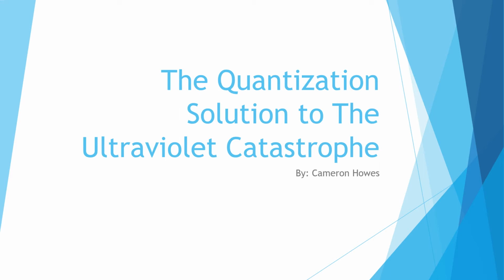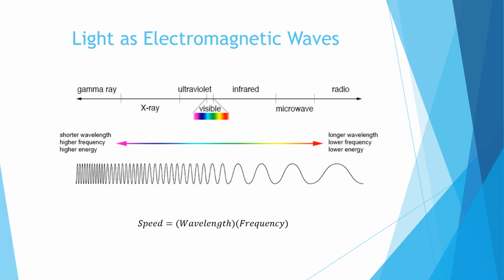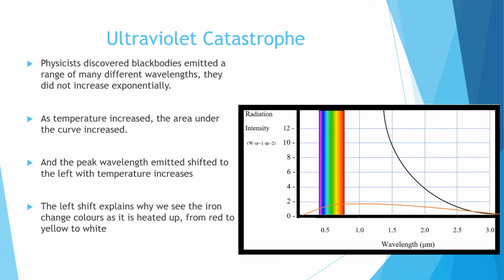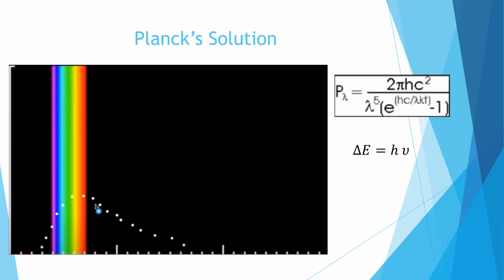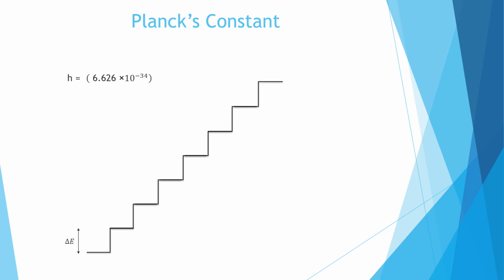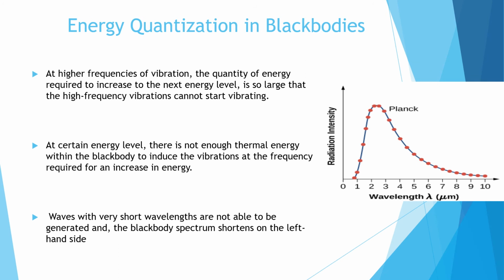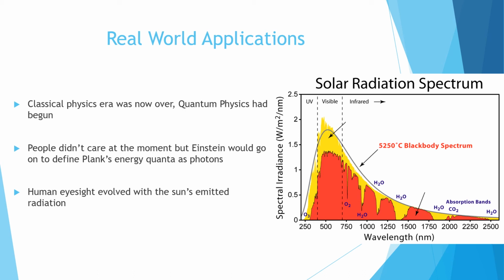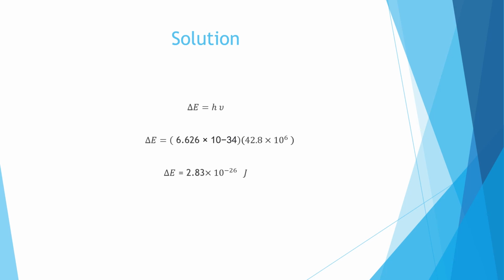The Quantization Solution to The Ultraviolet Catastrophe